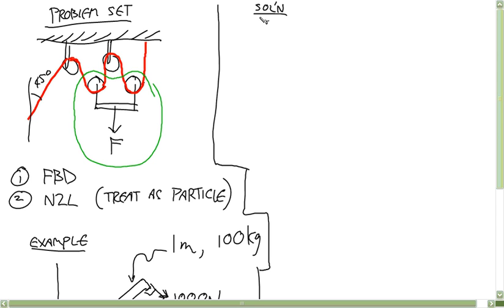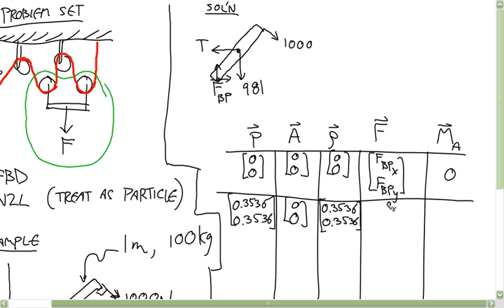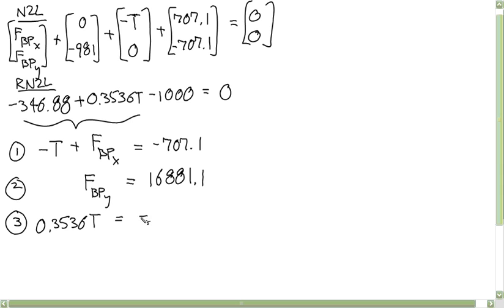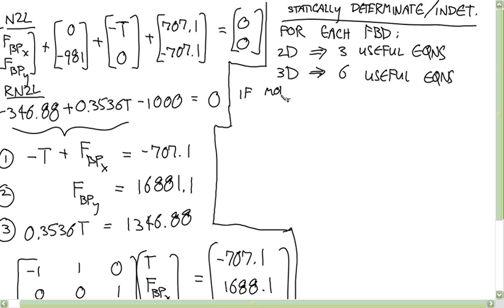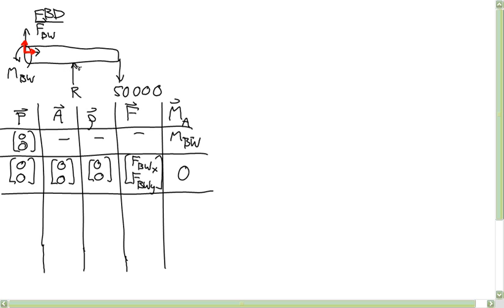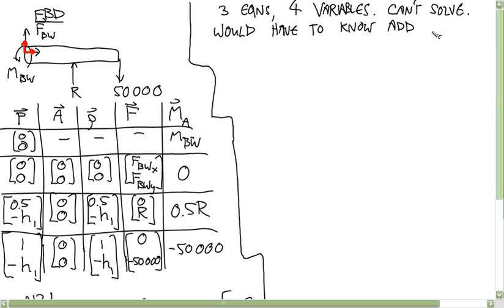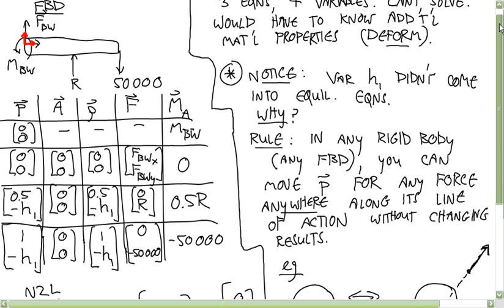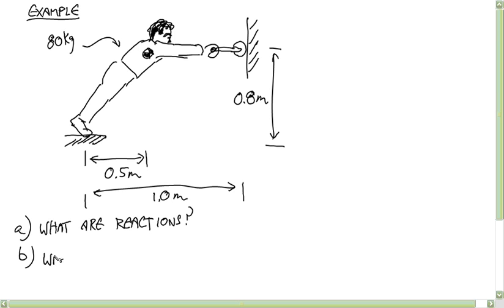Statics lecture 5, part 2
Normandale Community College
ENGR 2235: Statics